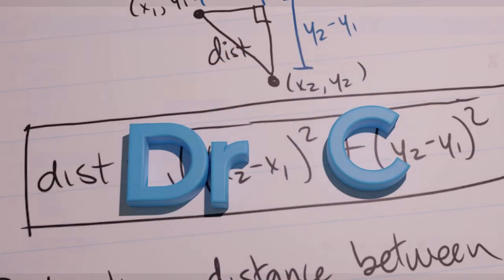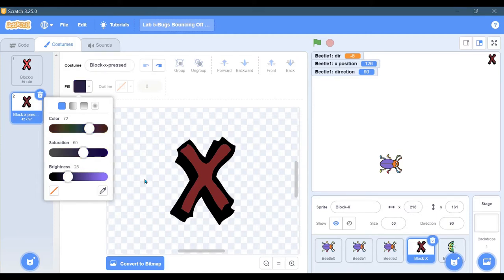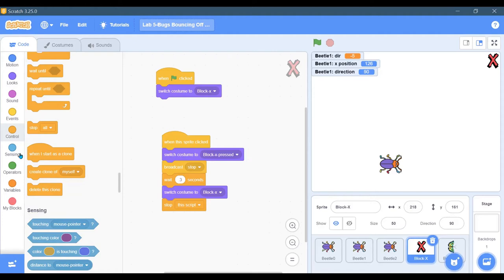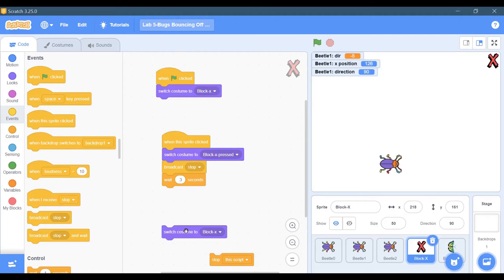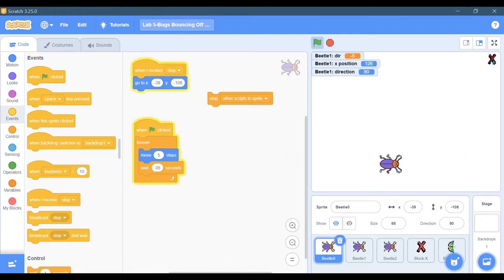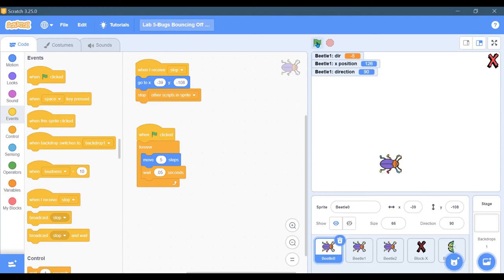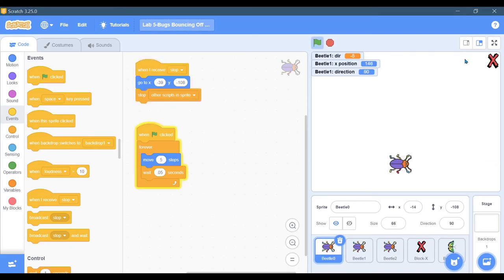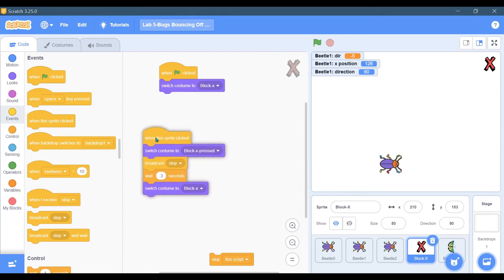Scratch - Making a Reset Button